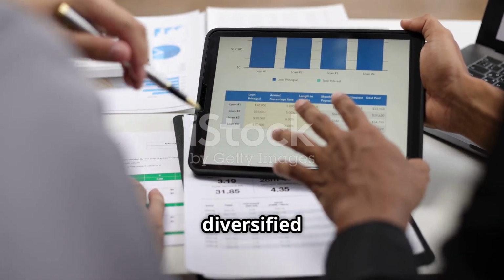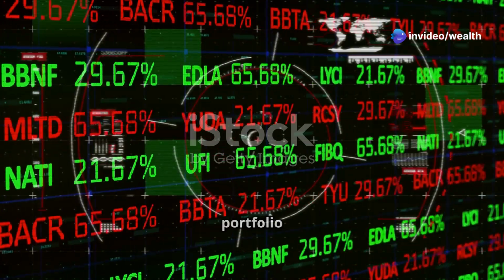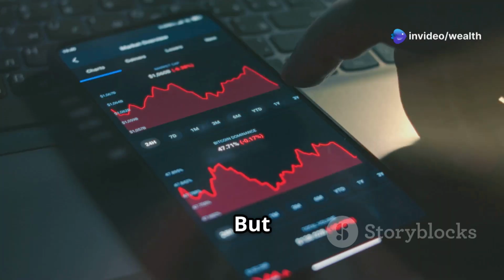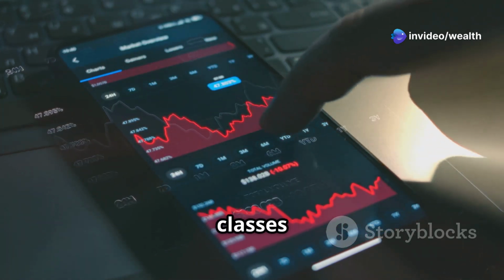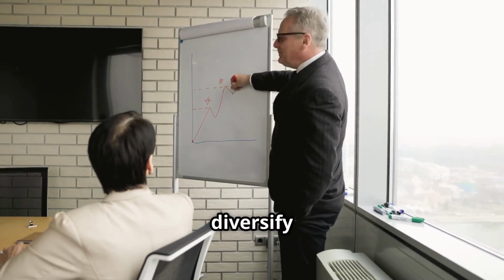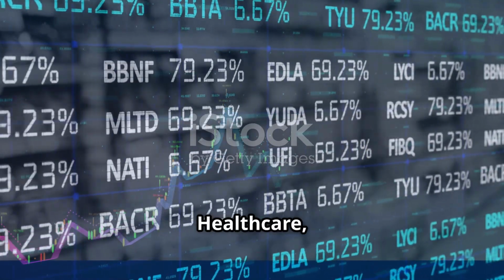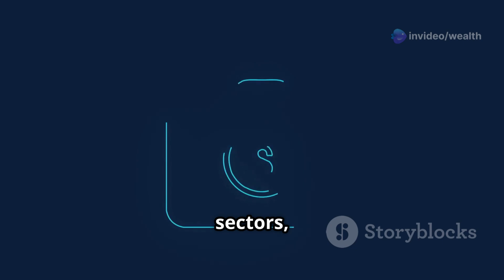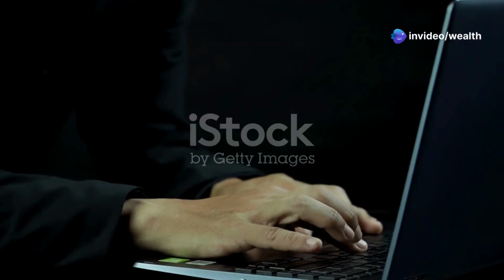The Power of Diversification: How to Reduce Risk & Maximize Returns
Part 4: The Power of Diversification in Investing
Description:
“Don’t put all your eggs in one basket.” That’s the essence of diversification, a crucial strategy for reducing risk and growing wealth. In this video, we explore why diversifying your portfolio is important and how to do it effectively.

📌 Key Topics:
✅ How diversification protects your investments
✅ The best ways to diversify across industries and assets
✅ Common mistakes to avoid when diversifying